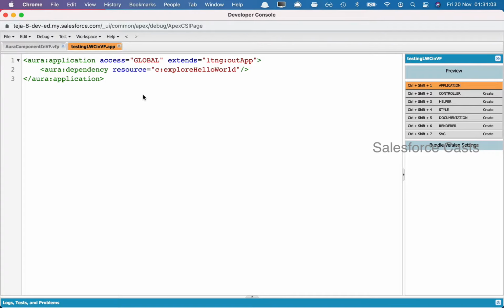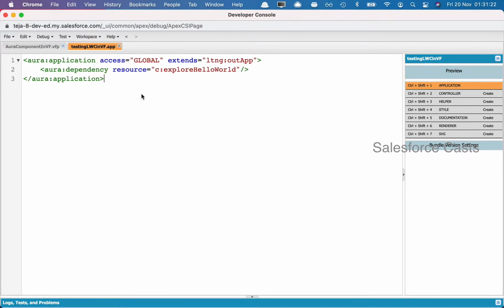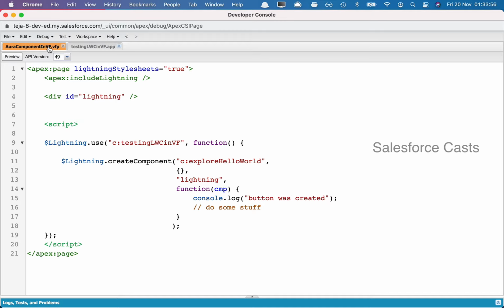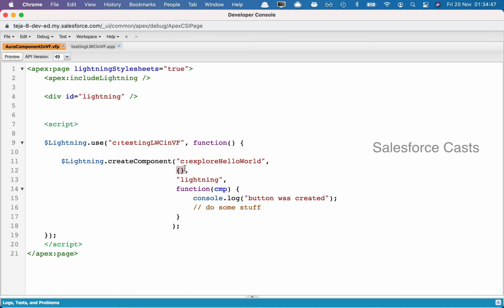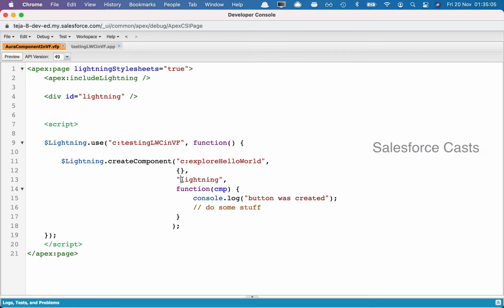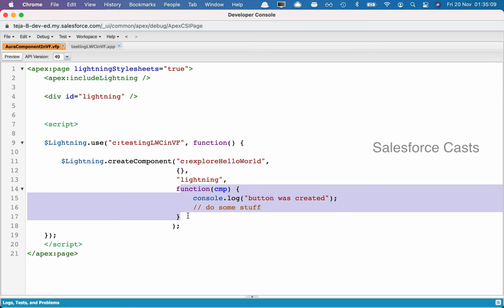08. What is Lightning Out in Aura Components